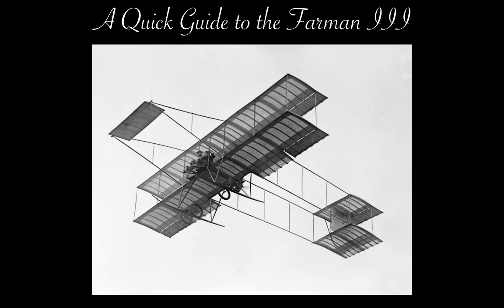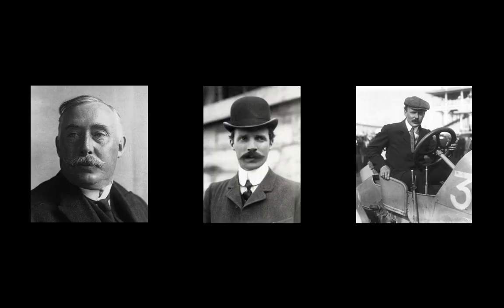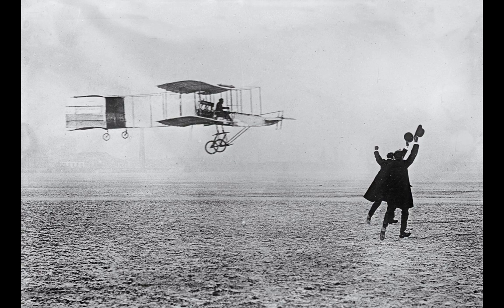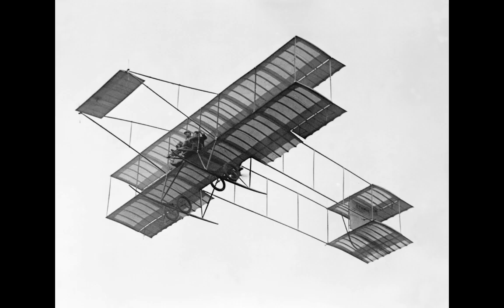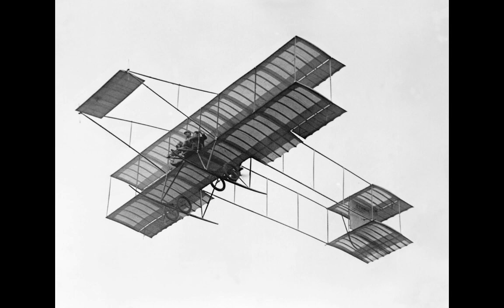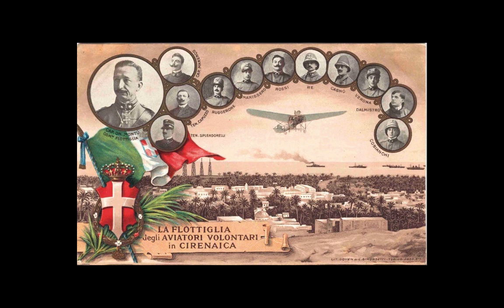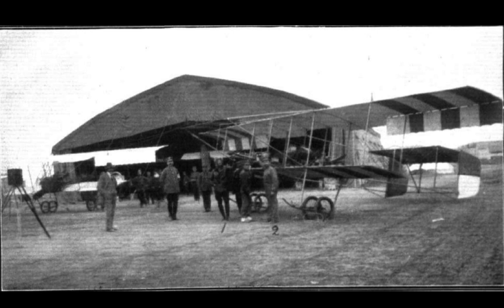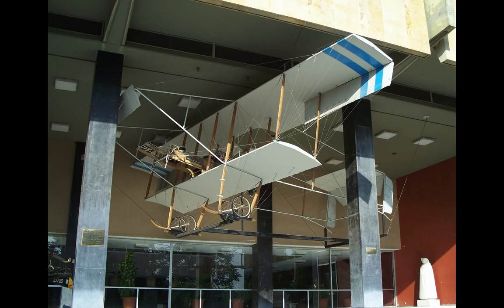Farman III / Militaire Rapide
This is a not so quick guide to the Farman III, and the aircraft that saw service in the Italo-Turkish and First Balkan wars. This is normally identified as the Farman III, but in reality it was the Farman 50hp Militaire Rapide.